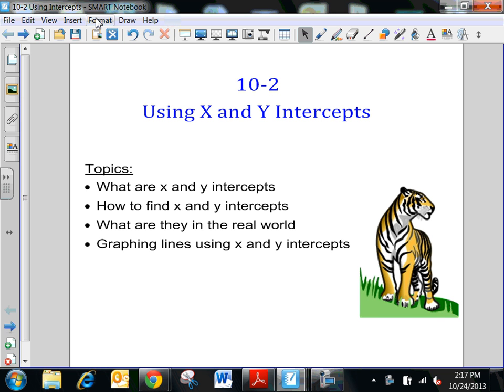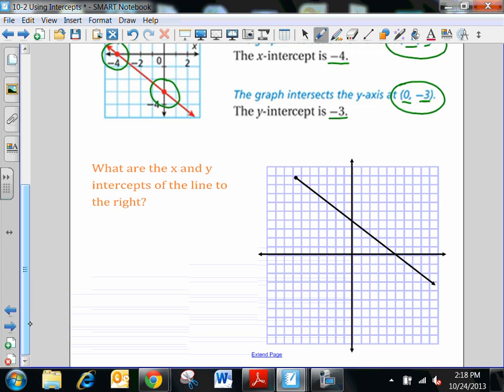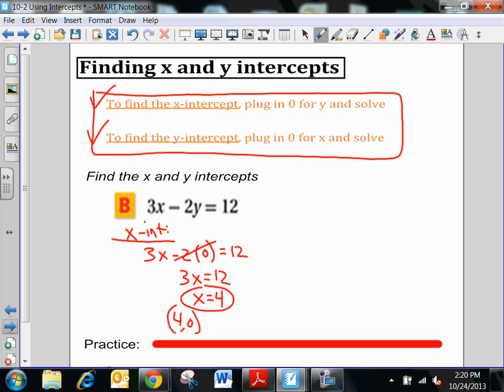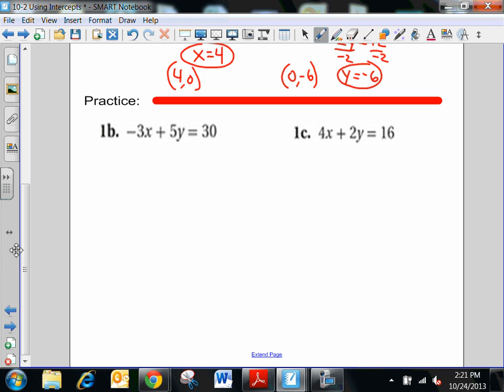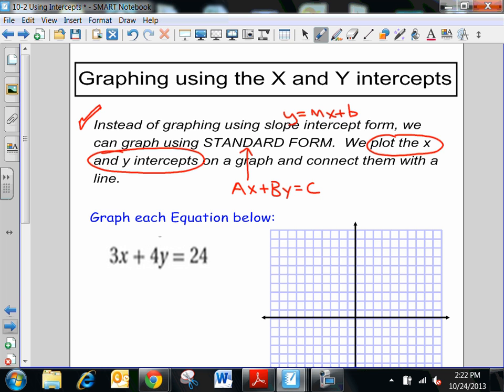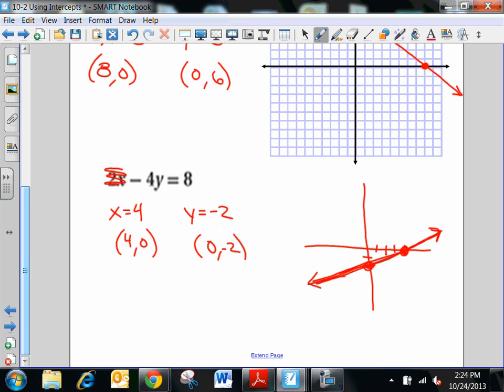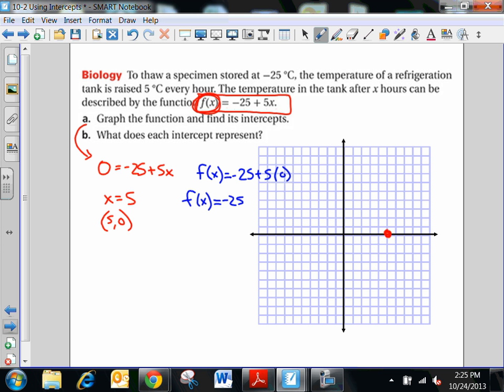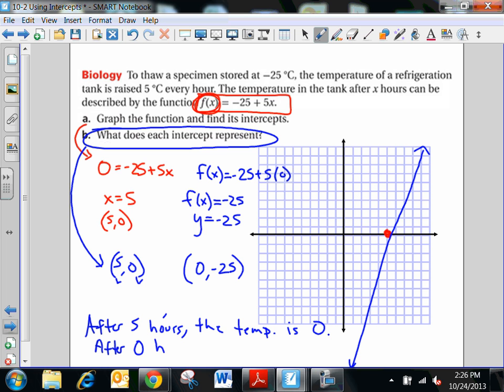10 2 Using Intercepts